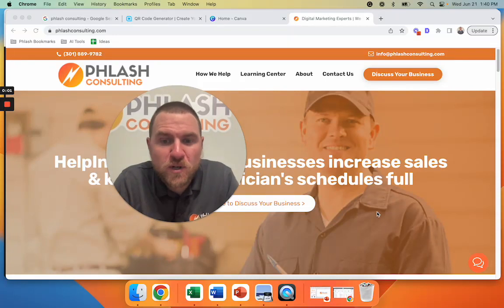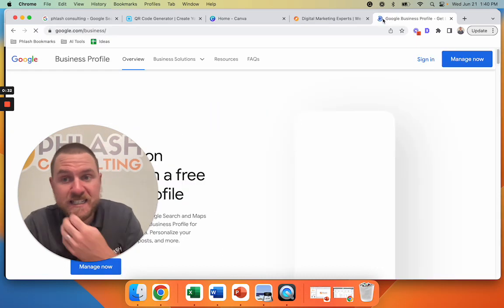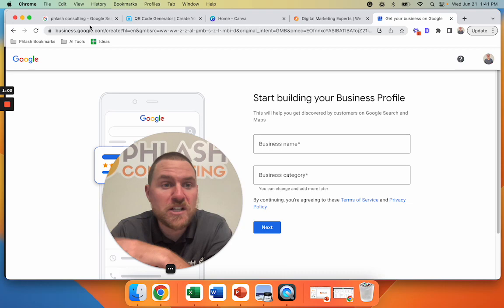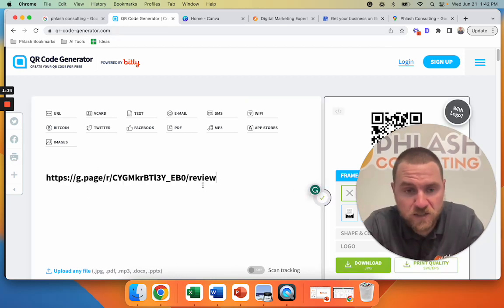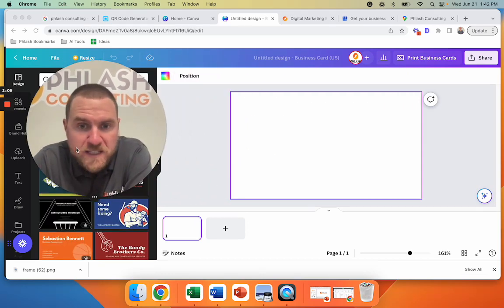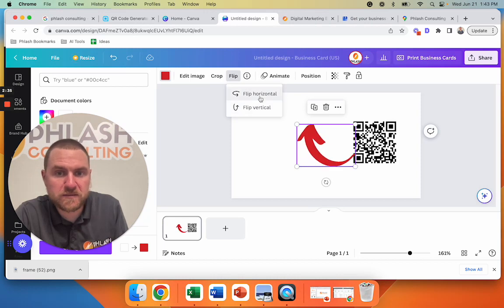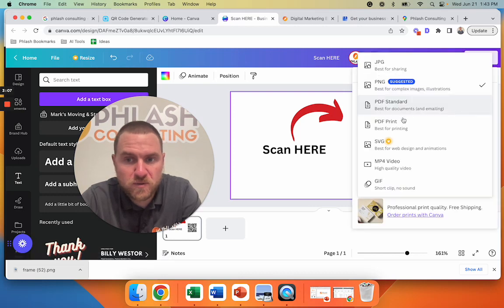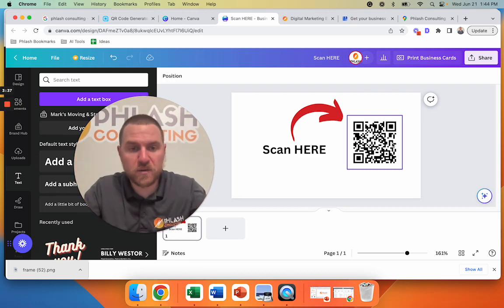How to Create QR Code for Google Reviews in 2026 [FREE] 📲 - QR Code Generator for GBP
Learn How to Create QR Code for Google Reviews in 2024 for completely FREE using Canva and QR Code generator.
If you are creating your Google My business profile for the first time and would like your customers to review you online, then creating a QR code and sharing it with your audience is the best way to do that!
In this video we make it pretty easy to create a QR code for your Google my business profile.

You can use the following three tools to create your own QR code for Google reviews in 2024 easily.